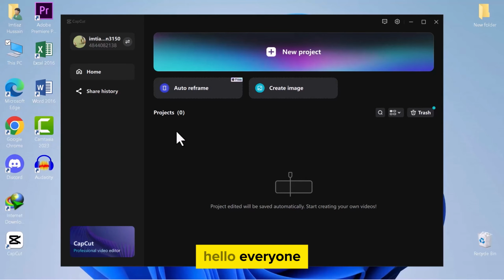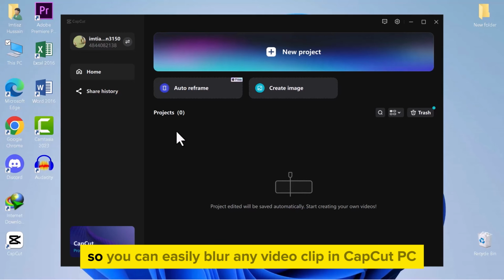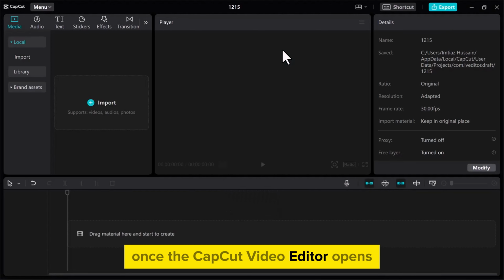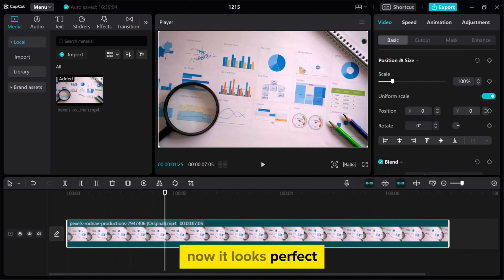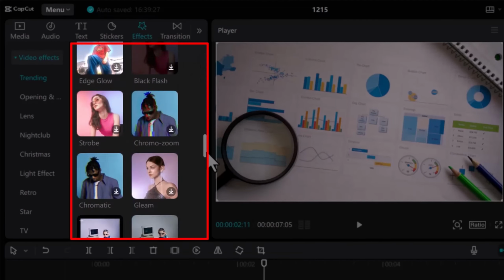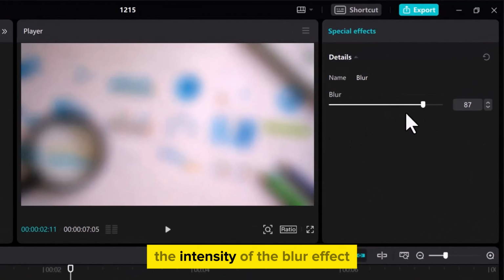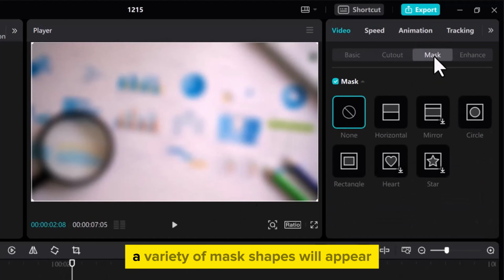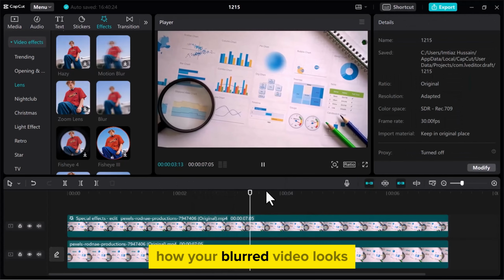How to Blur in Capcut PC & Mac | Blur Backgrounds & Areas in Videos [2024] Easy Tutorial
Welcome to our comprehensive guide on "How to Blur in Capcut"! This tutorial is perfect for beginners and advanced users alike, looking to add a professional touch to their videos. Whether you're aiming to hide sensitive information or just want to enhance your video's aesthetic, our easy-to-follow steps will help you master the art of blurring in no time!

⏰ Timestamps:

00:00 - Introduction to Blurring in Capcut
00:13 - Starting a New Project in Capcut
00:27 - Importing and Placing Your Video
00:41 - Editing Tips for Precision
00:54 - Selecting the Right Blur Effect
01:08 - Applying and Adjusting Blur Intensity
01:22 - Blurring Specific Video Areas
01:37 - Finalizing the Masked Blur
01:50 - Closing and Your Feedback

📝 What You'll Learn:

How to efficiently navigate Capcut's interface for blurring effects.
Techniques for both overall and selective blurring.
Adjusting blur intensity for the perfect visual impact.

Tailored for both beginners and seasoned editors.
Simple, clear instructions with practical examples.
Enhances your video editing skills with a sought-after effect.

Your feedback in the comments is invaluable to us!

📣 Share Your Results: Tried blurring a video using our guide? Tag us or use BlurWithCapcut to showcase your work!